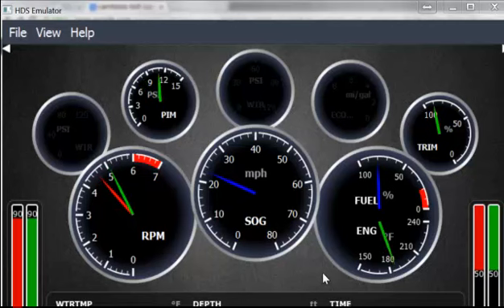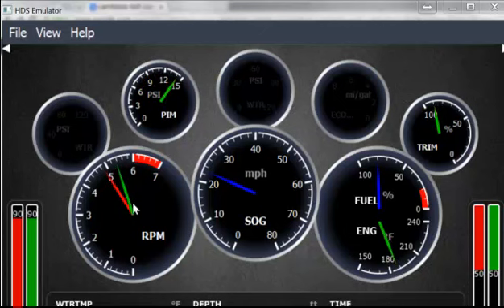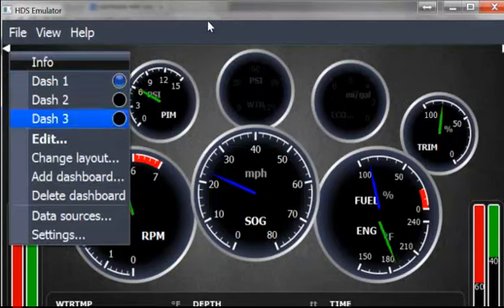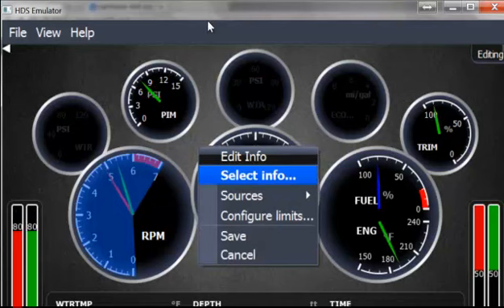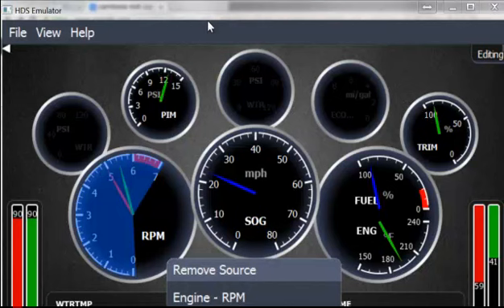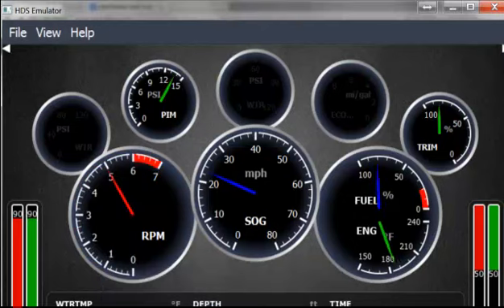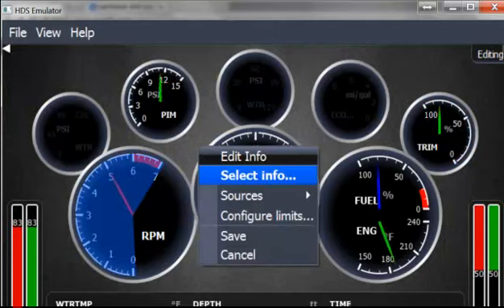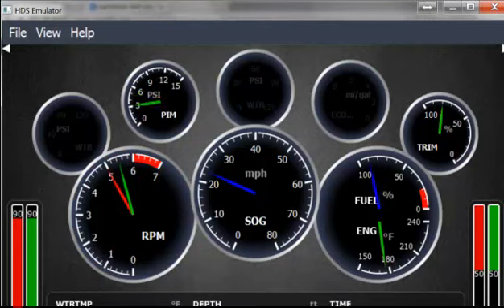Lowrance/Simrad Gauge Page - Single Engine Gauge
This video explains how to modify a gauge on a Lowrance or Simrad unit to show data from only a single engine.